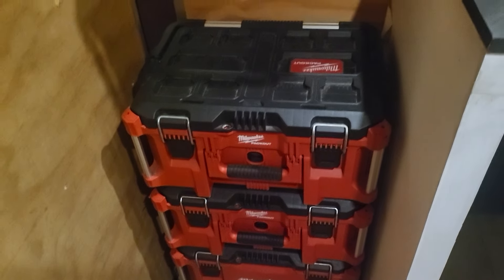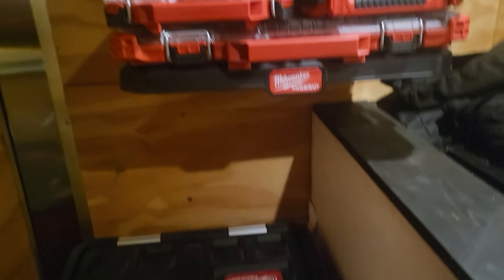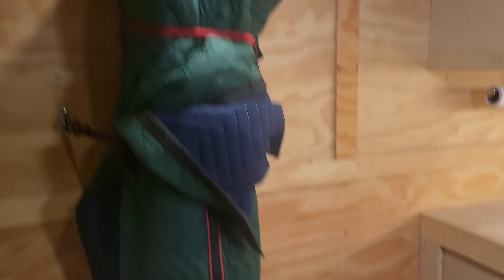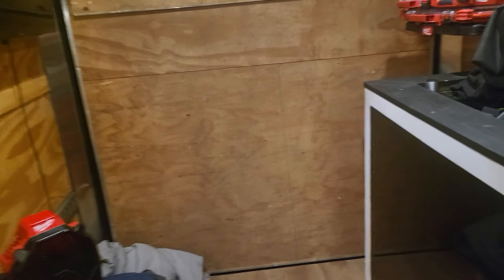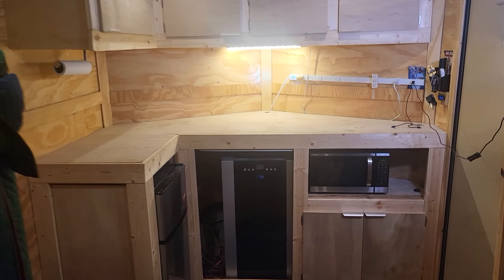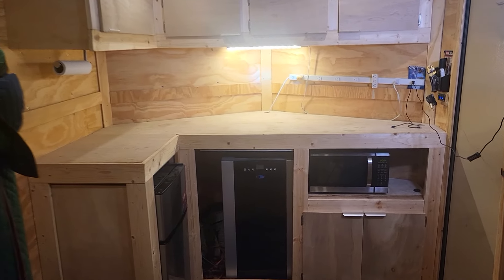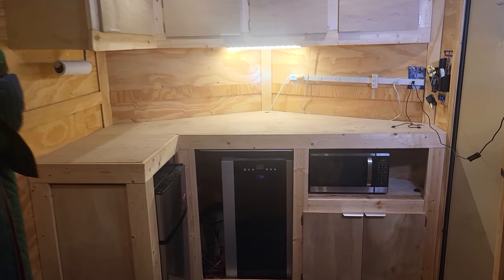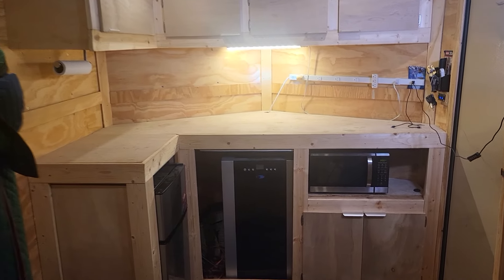HELP me decide what to do to my Cargo Trailer conversion